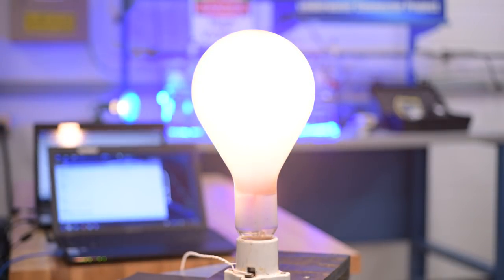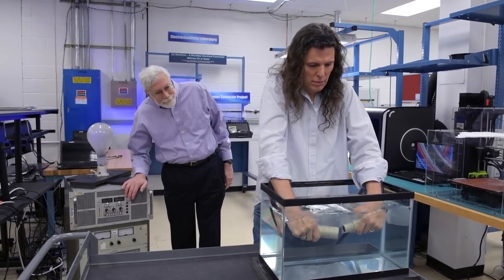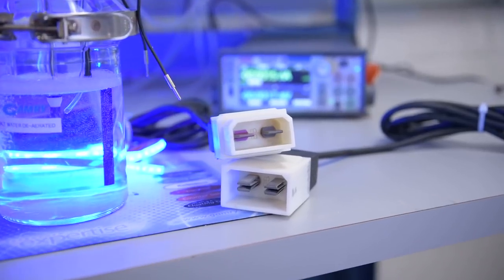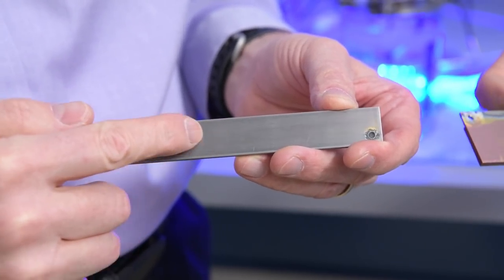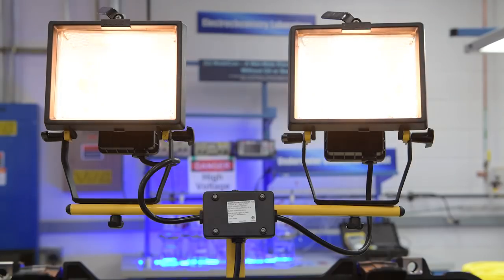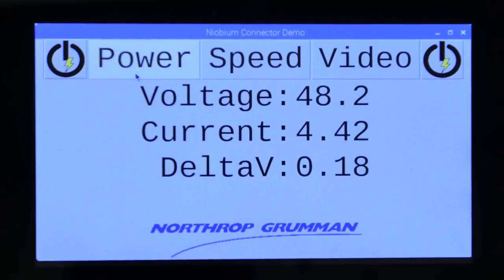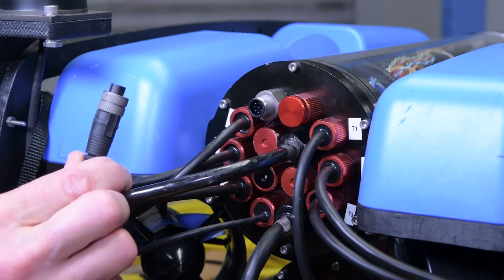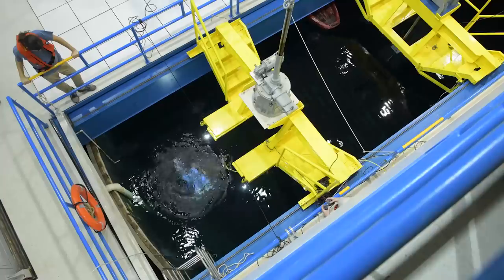Underwater Currents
We’ve long been taught that water and electricity don’t mix, but in the real world they run alongside each other all the time. Northrop Grumman engineers Harvey and Jim set out to create a safe, reliable and affordable way to connect electric currents in a wet or corrosive environment and to recharge unmanned underwater vehicles.  Using teamwork and ingenuity, a new material called NiobiCon™ was born.

NorthropGrumman NG19-0602